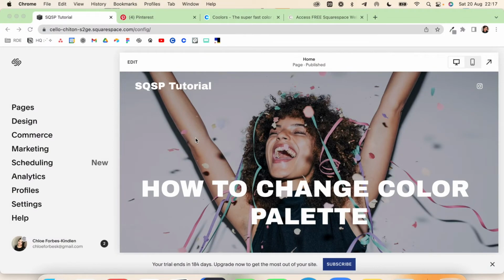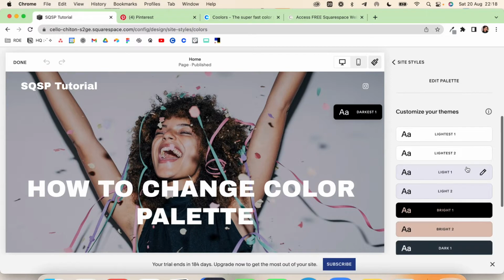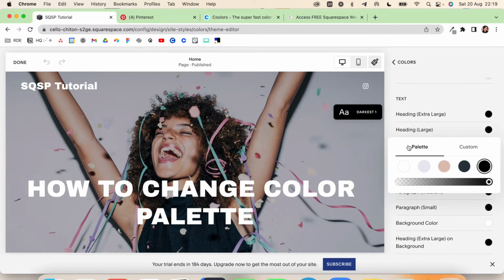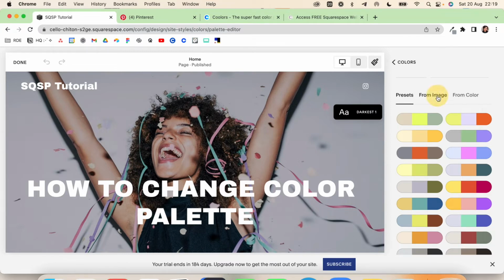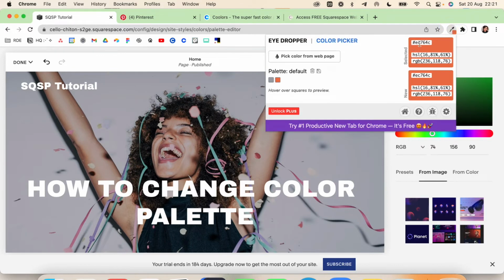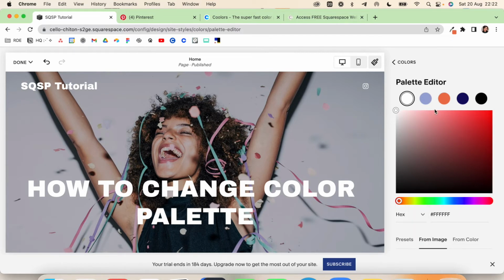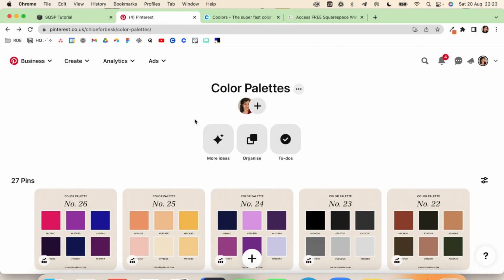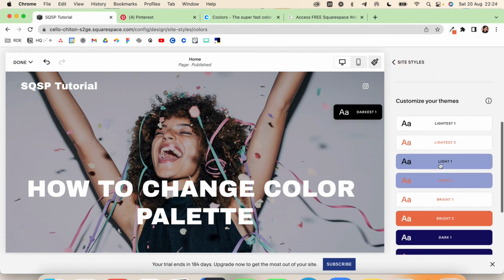Change Your Color Palette in Squarespace 7.1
In this video, we'll look at how to update/change your color palette in Squarespace 7.1. I also share some resources with you to help you create your own color palette and even DIY your brand from scratch - no design skills required!

NOTE:
One thing I forgot to cover is choosing based on a single color. Here you would paste the hex code in and Squarespace will configure a palette based on color theory principles. Just another way to get there. :)

Squared Up to Sell Training (Inc. DIY your Brand from Scratch)